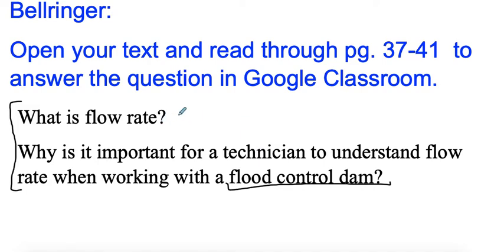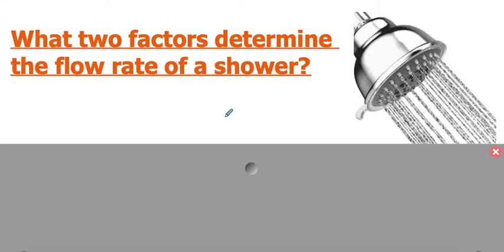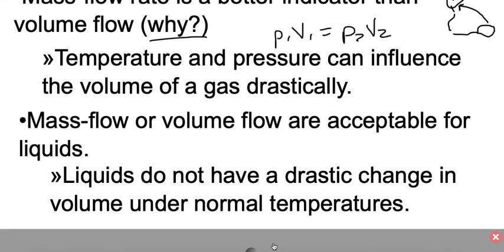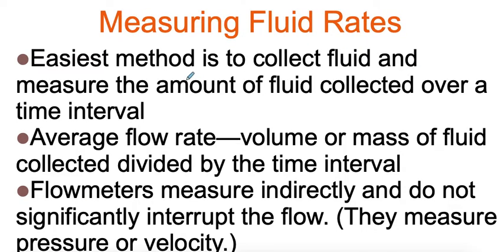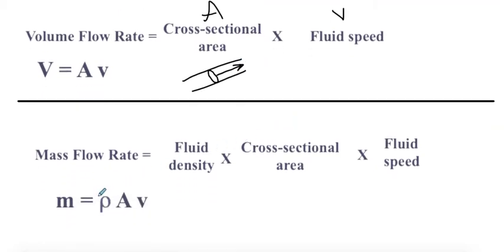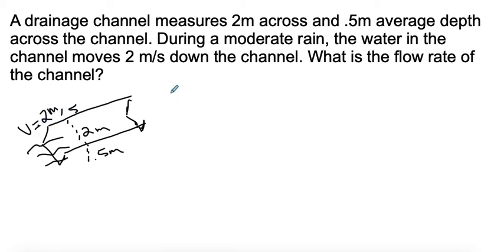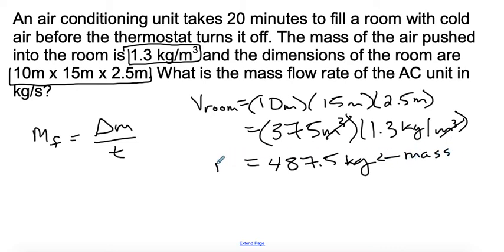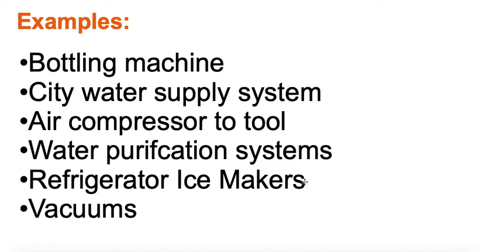Rate in Fluid Systems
This video covers rate in fluid systems which include volume-flow rate and mass-flow rate.